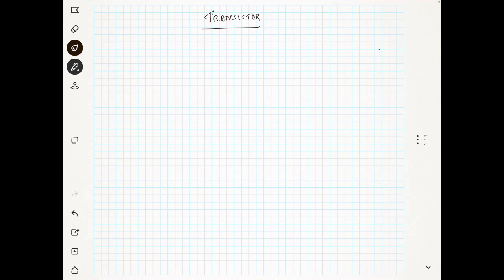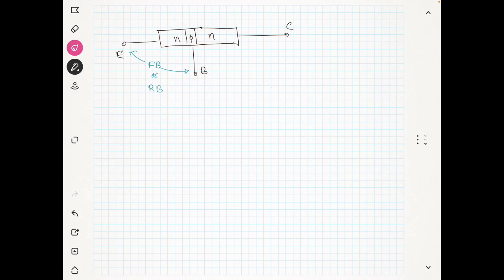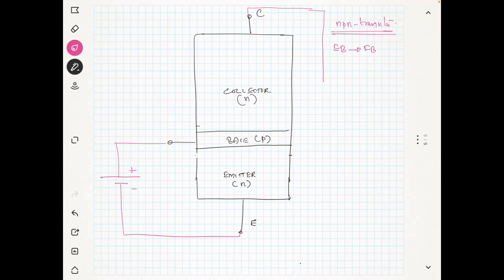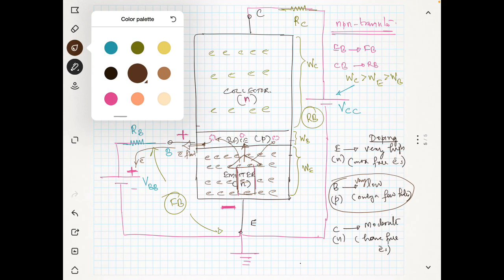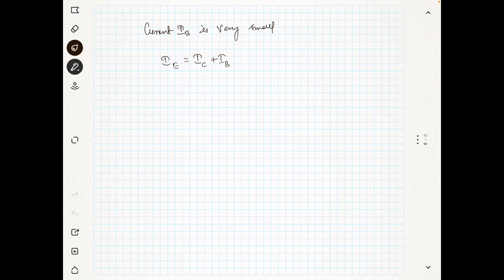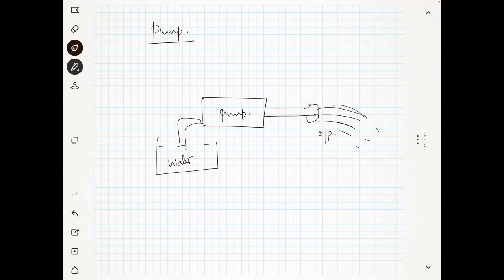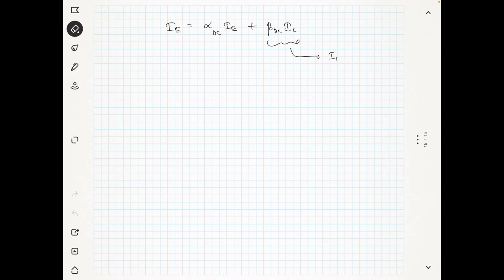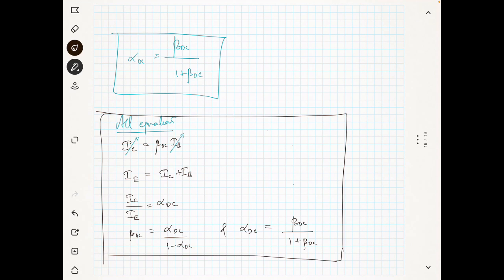L 12 Intro Transistors